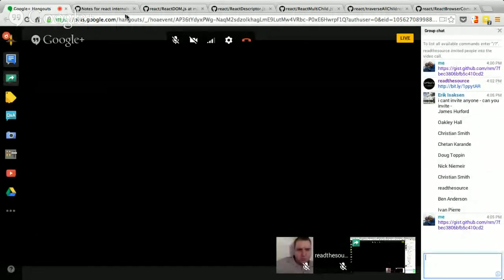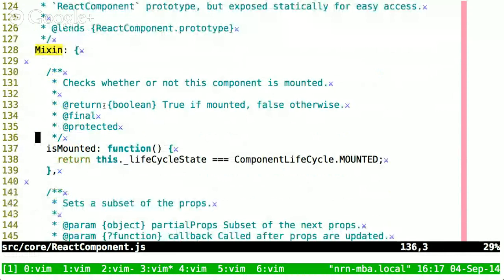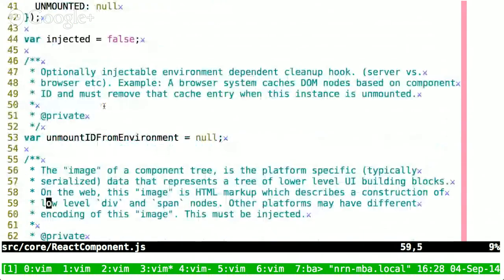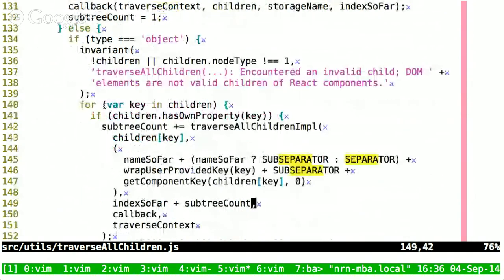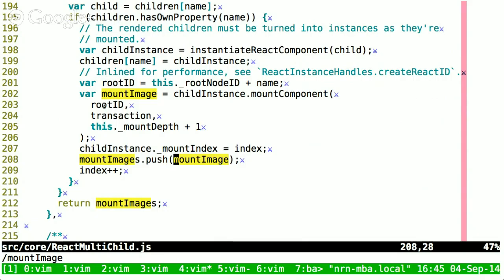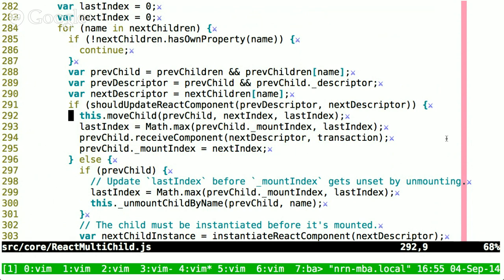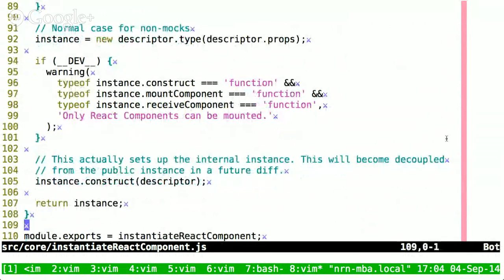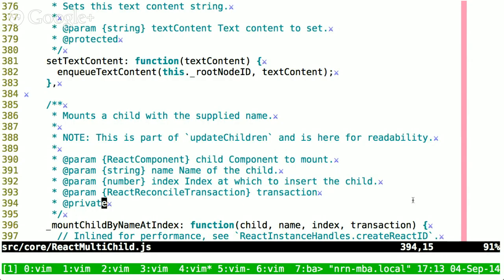React.js Internals with Nick Niemeir